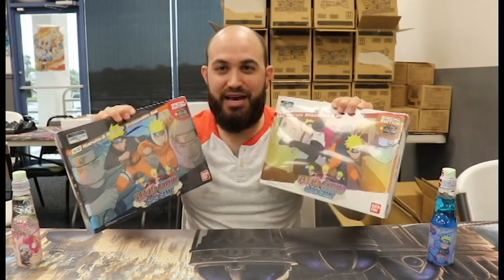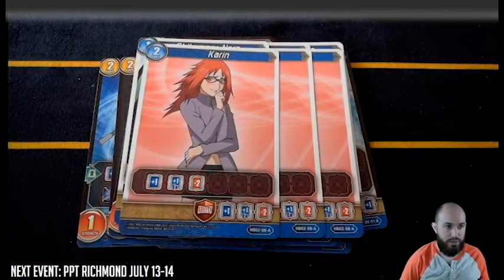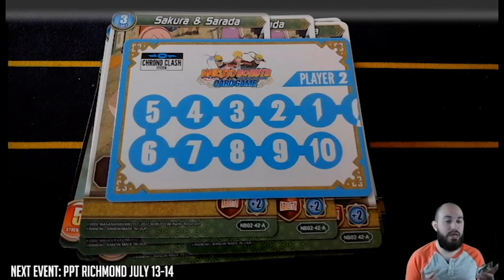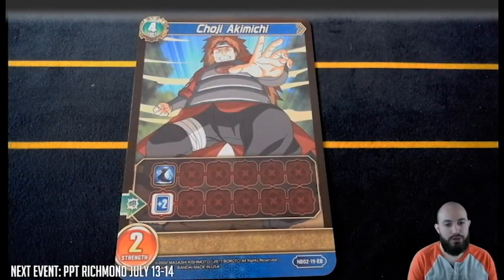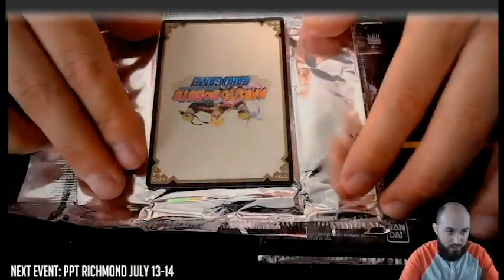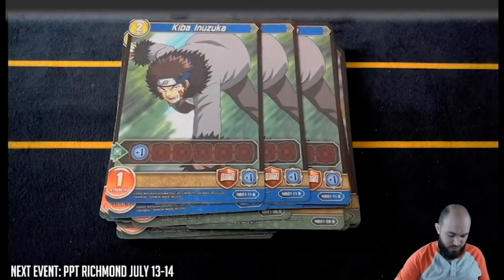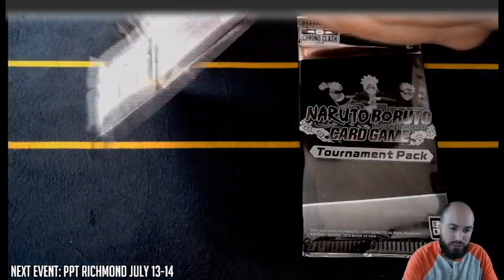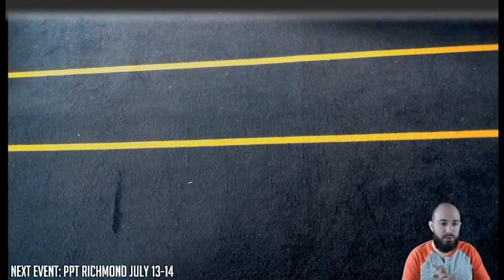Naruto Boruto Chrono Clash Set Opening Ft. George Machado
COMPETITIVE NARUTO? Join us at Pro-Play Tour Richmond!
↓↓↓↓FIND US ON ALL SOCIAL MEDIA HERE↓↓↓↓
To check out our AWESOME tournaments and special events, check out our Pro-Play Tour!!